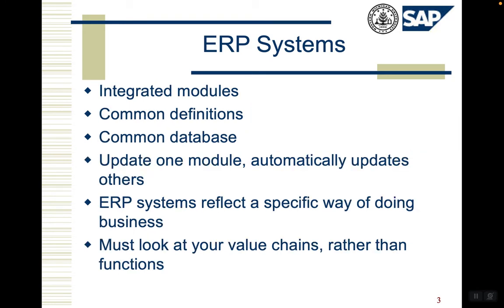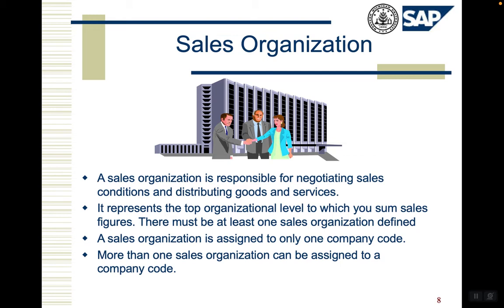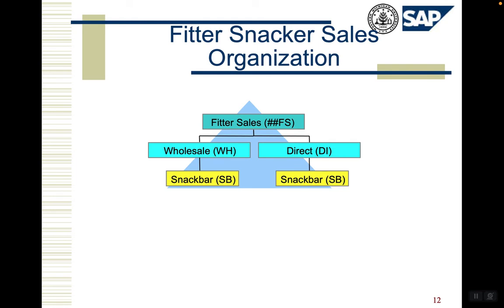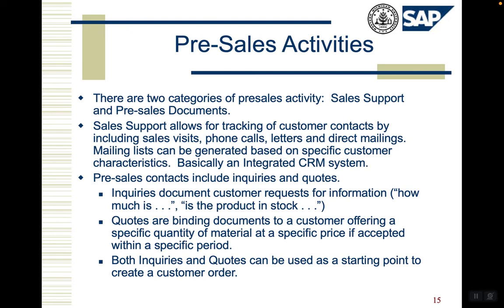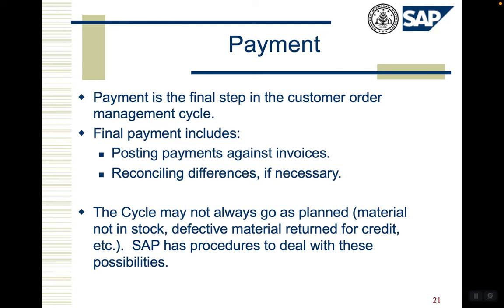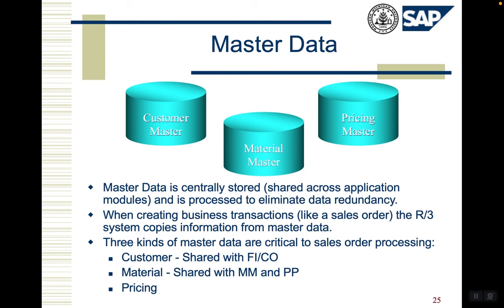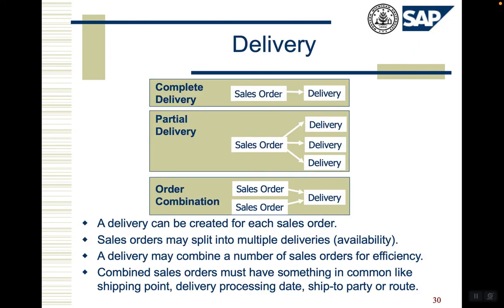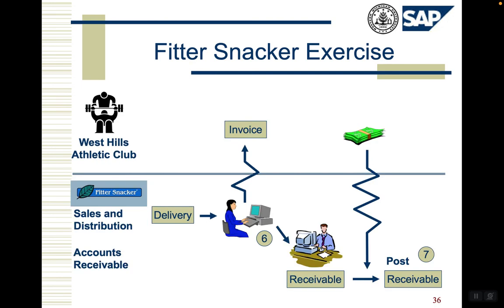Video BUS205 Order to Cash